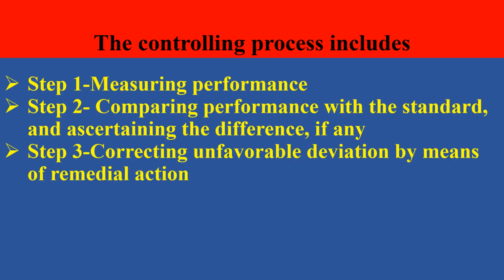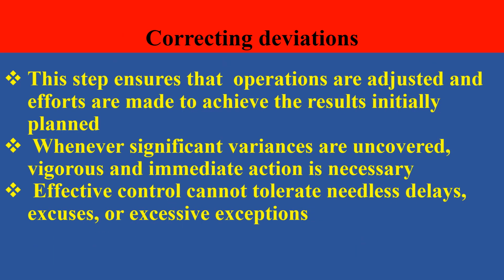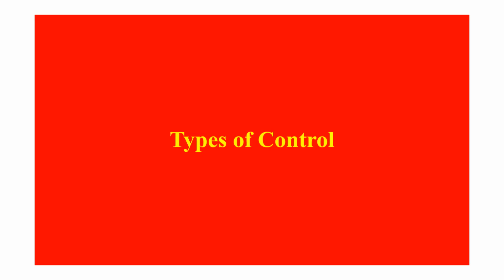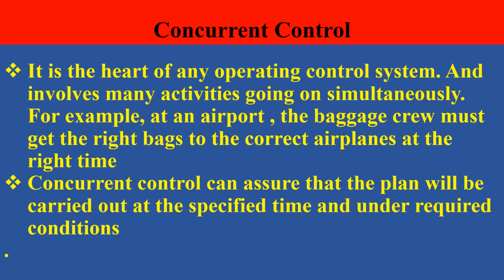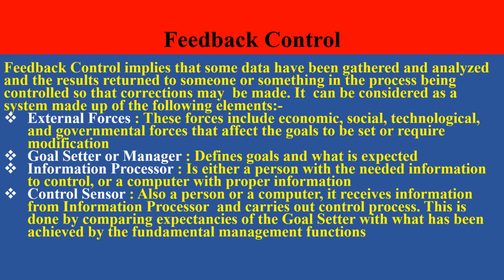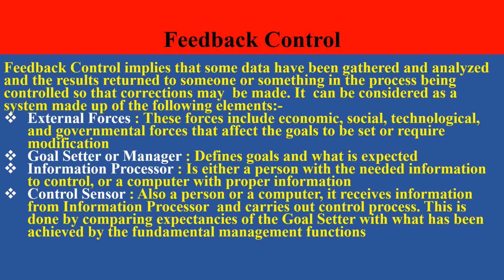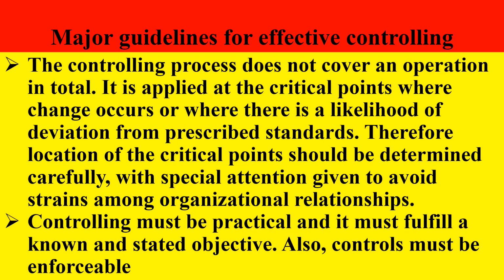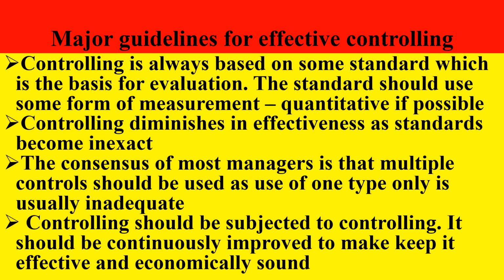Management Functions - Controlling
Controlling is evaluating the performance and, if necessary, applying corrective measures so that the performance takes place according to plans. It can be viewed as detecting and correcting significant variations obtained from planned activities. Controlling exists at every management level.